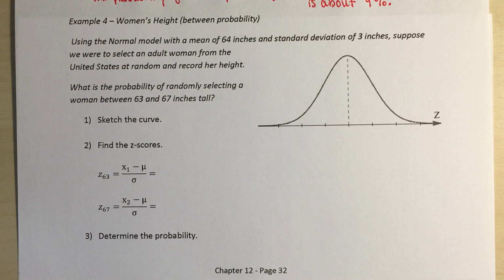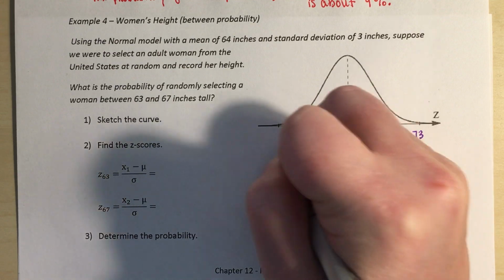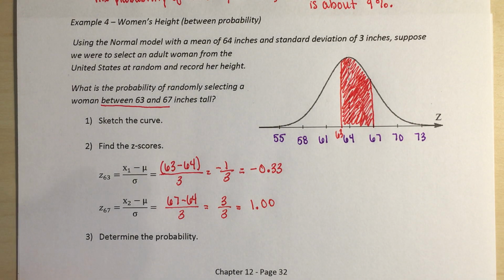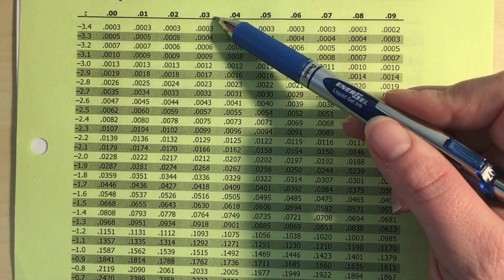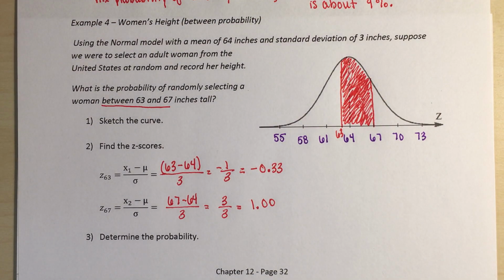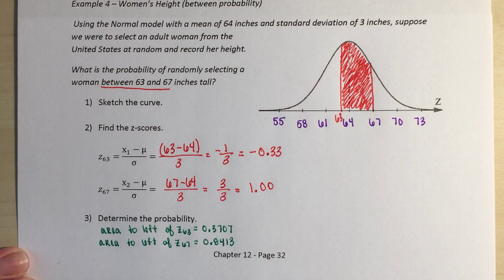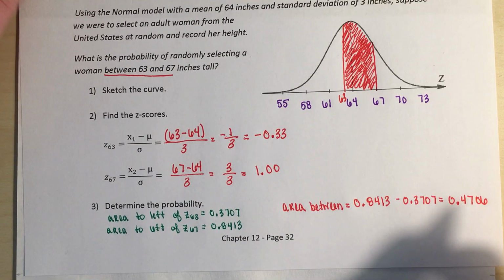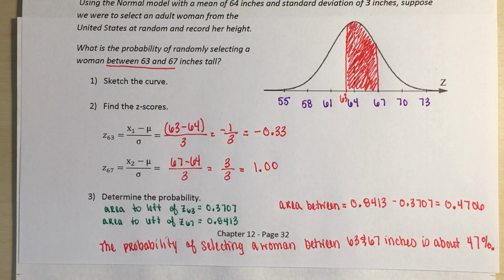Math 115 - Section 12.5: The Normal Curve - Finding a "Between" Normal Probability